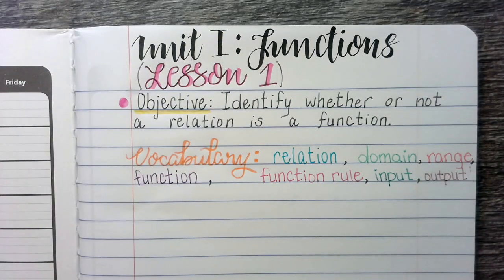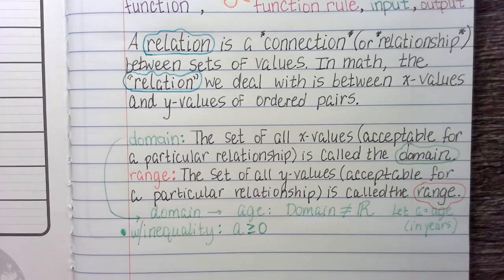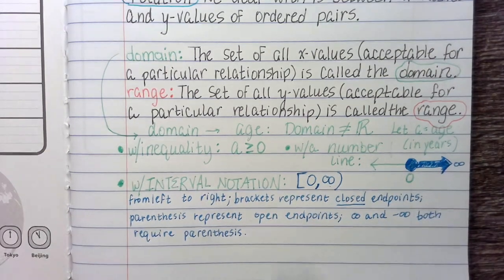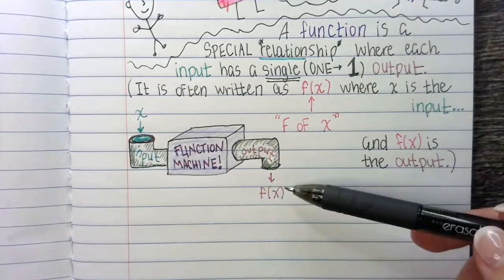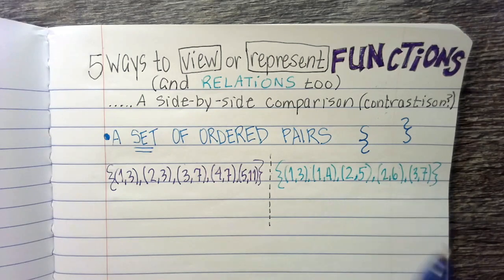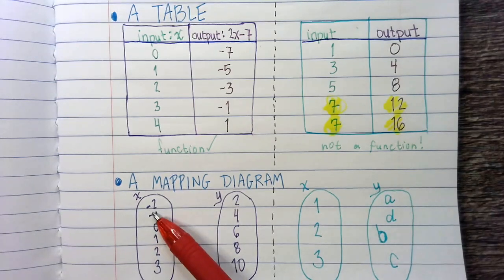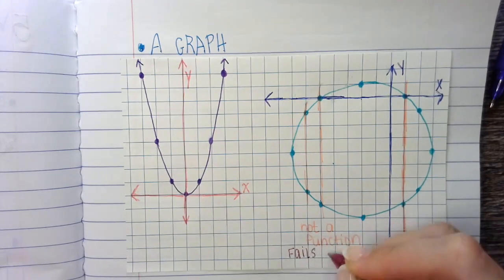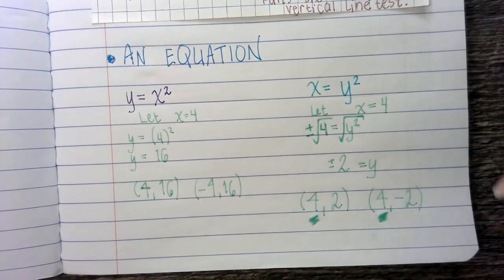Unit I: Functions; Lesson 01: Identify whether or not a relation is a function.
By the end of this video, you should be able to work out practice problems independently and *identify whether or not a relation is a function.*